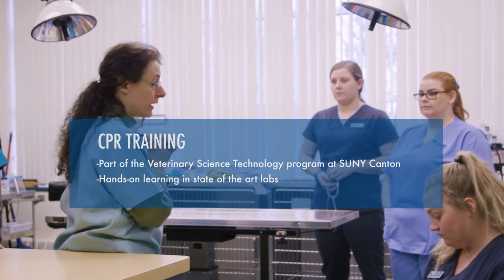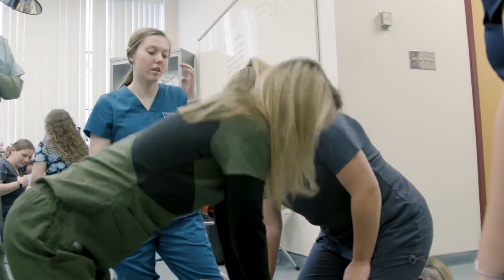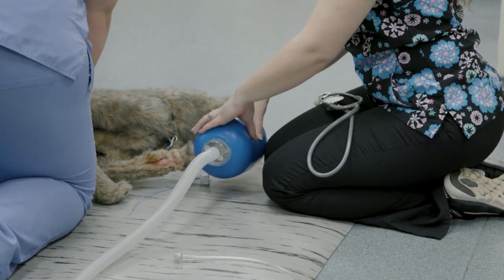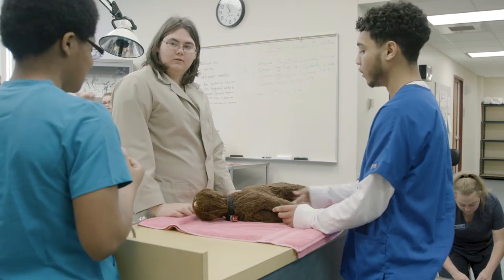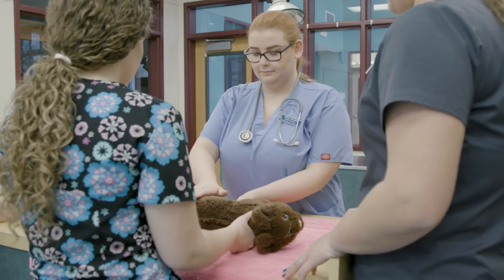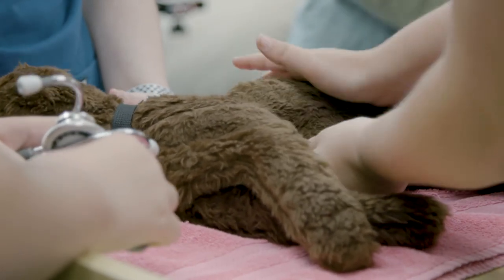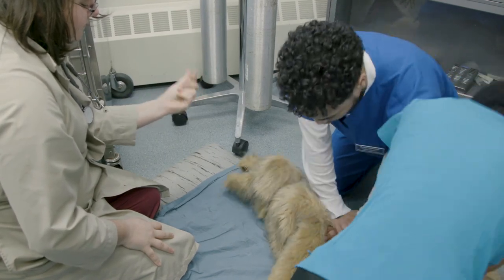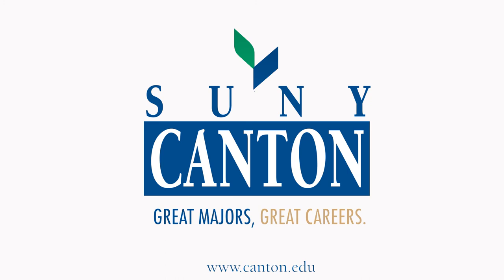Vet Tech students learn CPR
The Veterinary Tech students learn CPR during an important course on their journey to learn how to care for your pets.

About SUNY Canton:
As Northern New York's premier college for career-driven bachelor's degrees, associate degrees and professional certificate programs, SUNY Canton delivers quality hands-on programs in digital design, engineering technology, health, management and public service. Faculty members are noted for their professional real world experience in addition to outstanding academic credentials. As SUNY's leader in online education, SUNY Canton OnLine offers hundreds of flexible and convenient courses as well as 23 online degree programs. The college placed first in 14 categories in a SUNY-Wide Student Opinion Survey, most notably in career services, tutoring, library resources, and classroom facilities. The SUNY Canton Kangaroos' 15 traditional athletic teams compete at the NCAA Division III level as part of the North Atlantic Conference. SUNY Canton also features varsity esports and cheerleading.